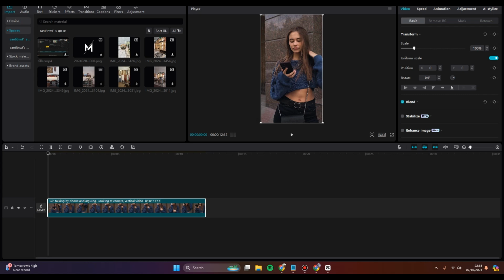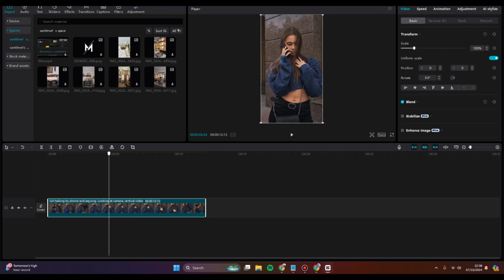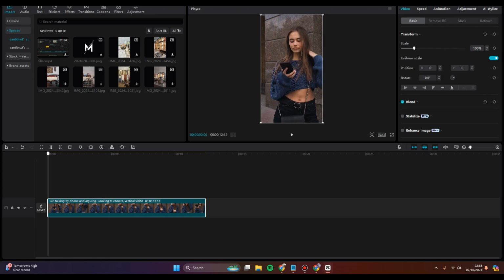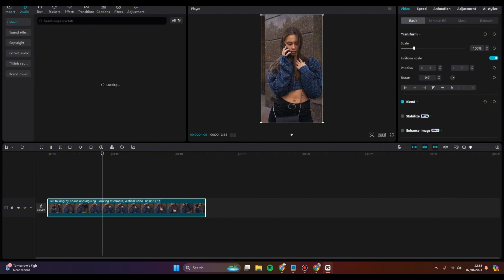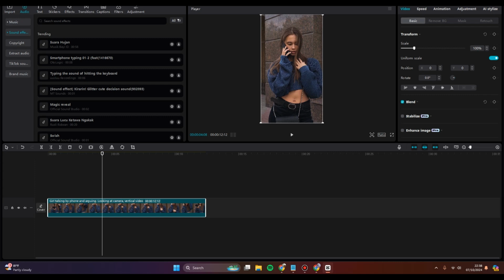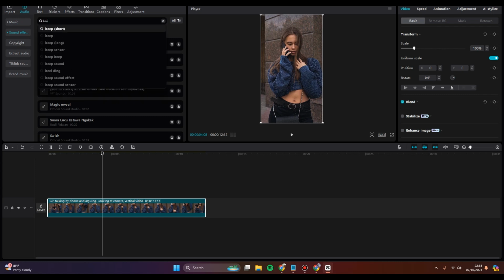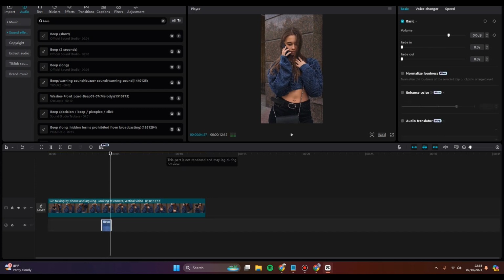⭐ NAVIGATE: How To Mute Bad Words In CapCut | FIX Problem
In this tutorial, I'll show you a step-by-step guide on how to use CapCut's powerful tools to censor offensive language and keep your content family-friendly